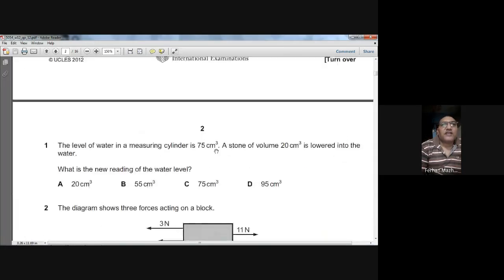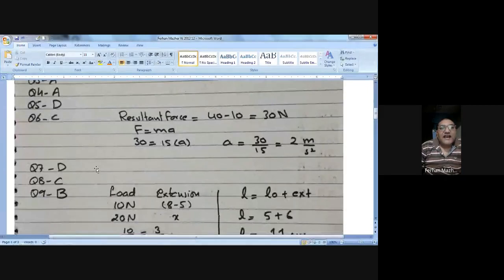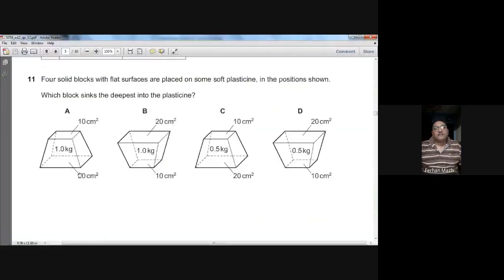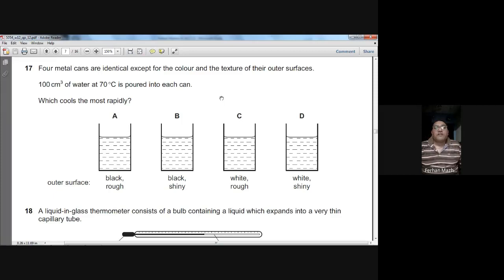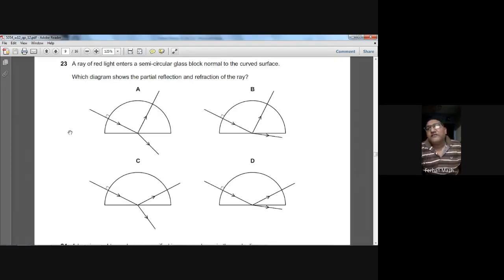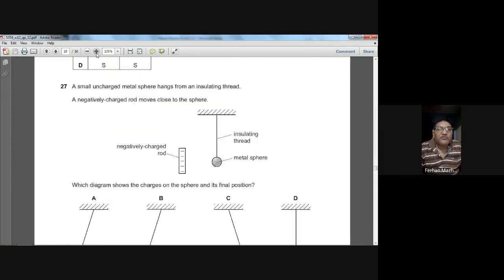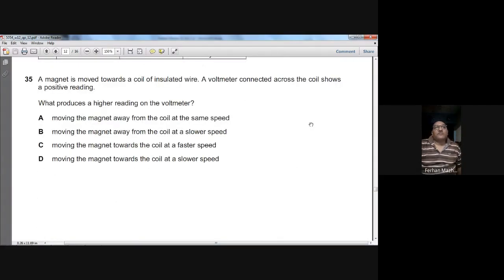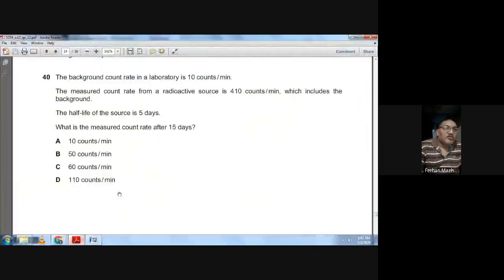October November 2012 Physics 5054 12 Solved by Ferhan Mazher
O Level Physics 5054, CAIE, October November 2012 Physics 5054 12, MCQs, Ferhan Mazher

Motion
Mass and weight
Density
Forces
Balanced and unbalanced forces
Friction
Elastic deformation
Circular motion
Momentum
Energy, work and power
Energy
Work
Energy resources
Efficiency
Power
Pressure
Thermal physics
Particle model
Conduction
Convection
Radiation
Consequences of thermal energy transfer
Waves
General properties of waves
Light
Thin lenses
Dispersion of light
Electromagnetic spectrum
Sound
Electrical quantities
Electrical charge
Electrical current
Resistance
Electric circuits
Practical electricity
Uses of electricity
Electrical safety
Electromagnetic effects
Electromagnetic induction
The transformer
Uses of an oscilloscope
Nuclear physics
The nuclear model of the atom
The atom
The nucleus
Radioactivity
Radioactive decay
Fission and fusion
Half-life
Safety precautions
Space physics
Earth and the Solar System
The Earth
Stars
The Universe